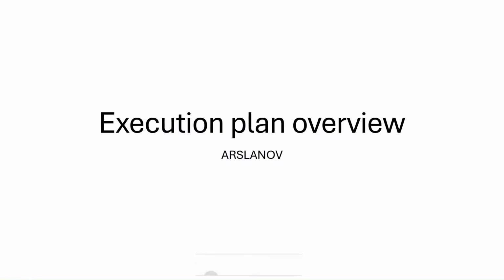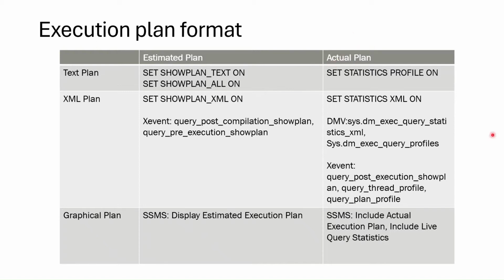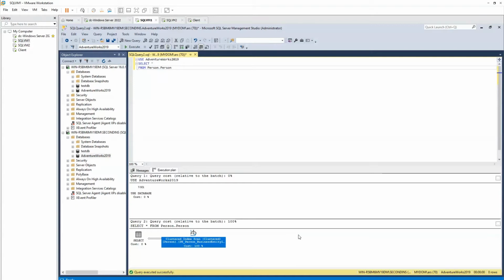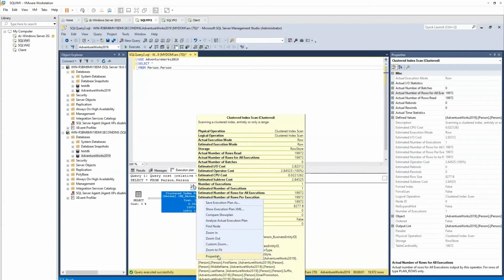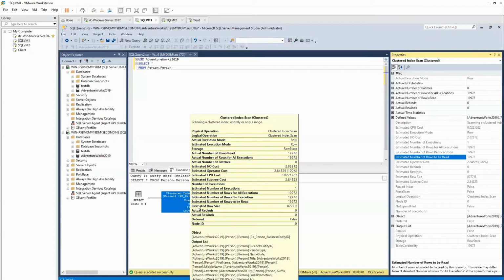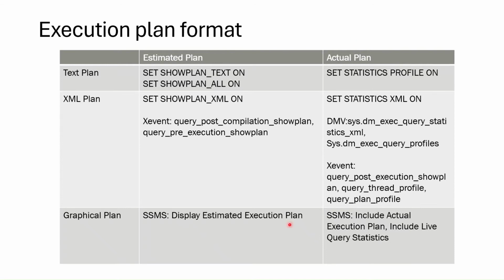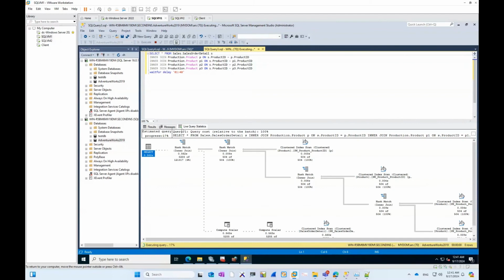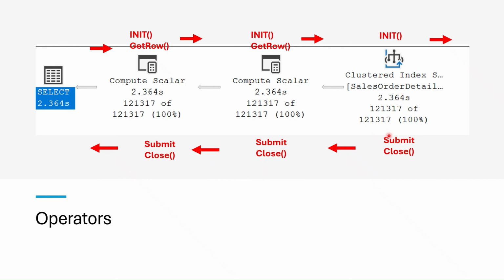Session 2: SQL Server execution plan overview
In this session, we will briefly go through sql server execution plan by learning types of the plan and how to get the plans.
Furthermore, we will go through important parts of the plan.

0:33 - Execution plan formats
1:00 - Estimated and actual plans
4:10 - Inflight execution plan
5:30 - Operator functions: Init(), GetRow(), Submit(), Close()